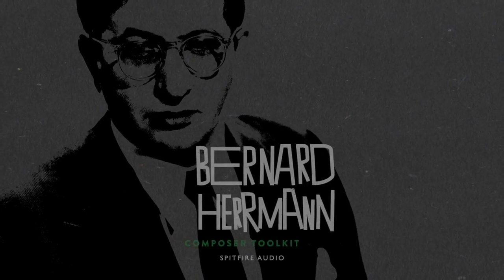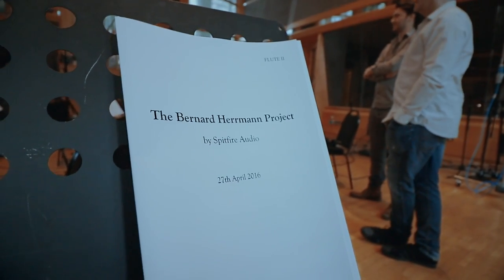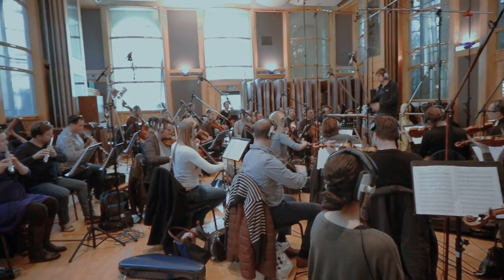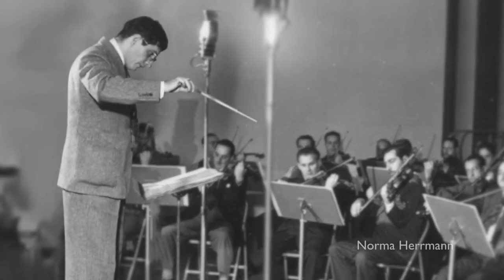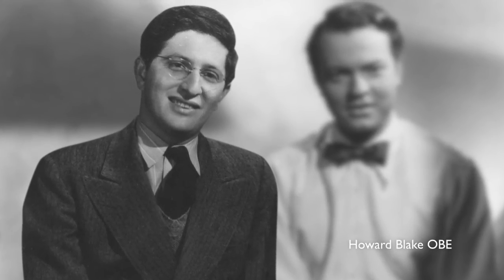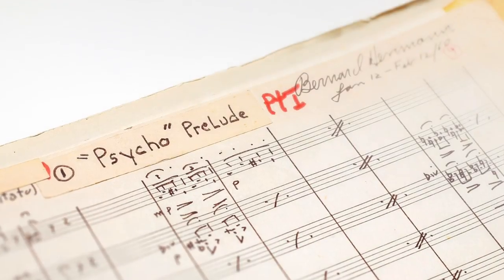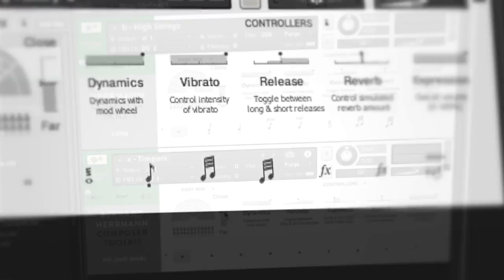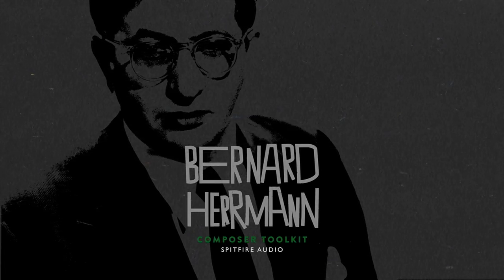Orchestral Innovation Inspired by a Legend - Bernard Herrmann Composer Toolkit